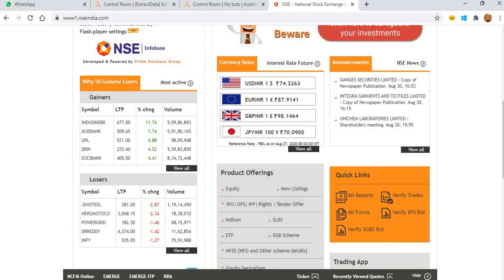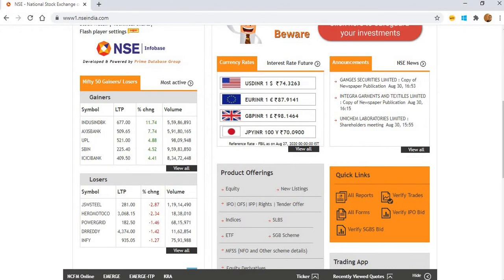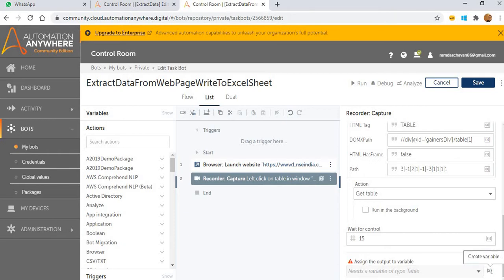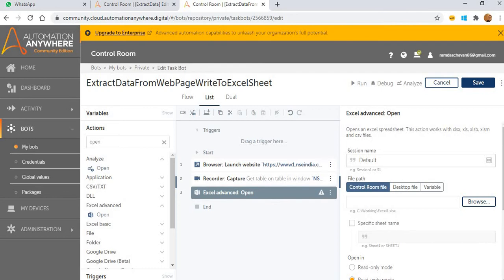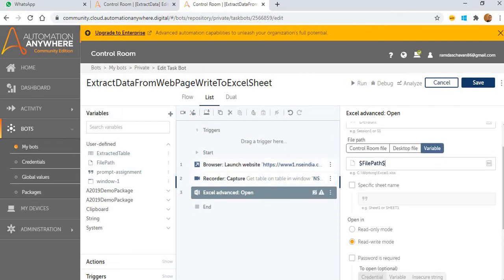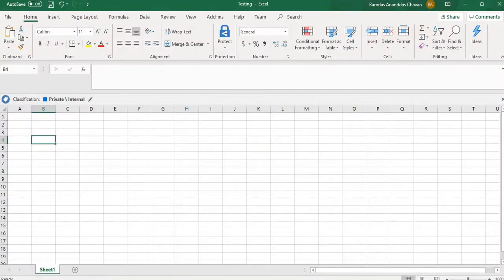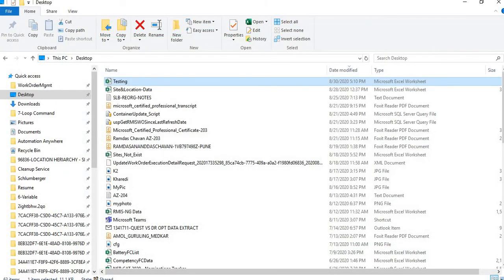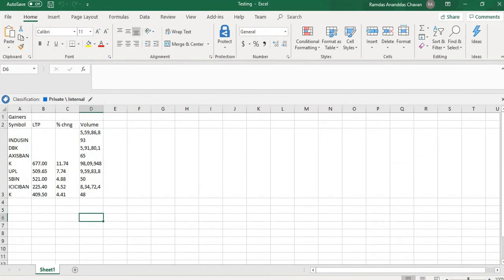Automation Anywhere A2019 - Write Data to Excel | Table Variable |Write from Data Table Action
How to Extract table data from Web Page and write in to excel sheet